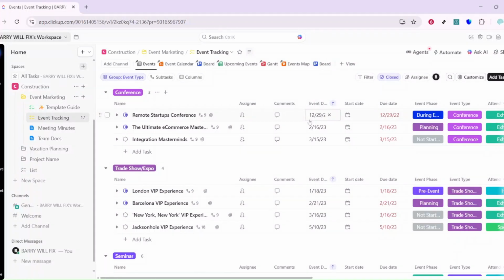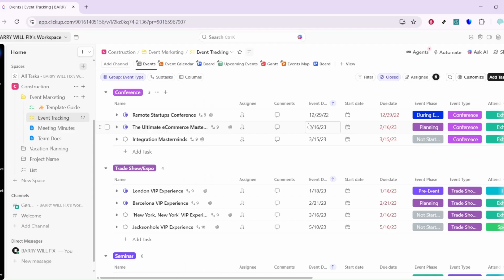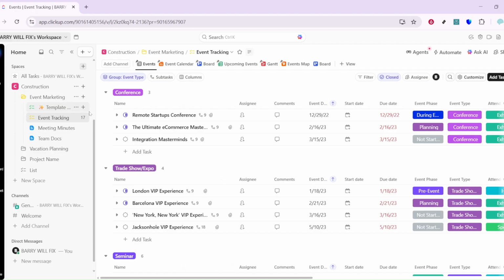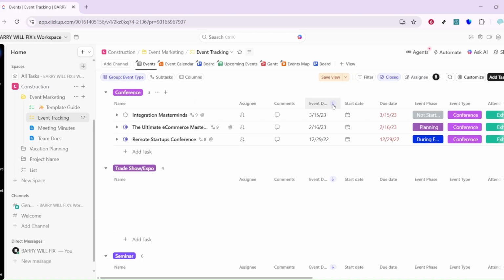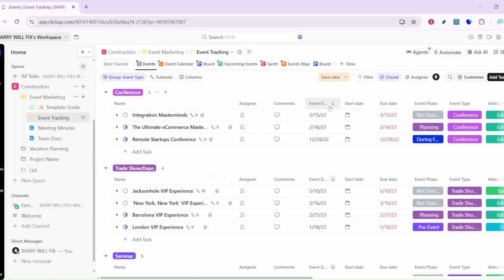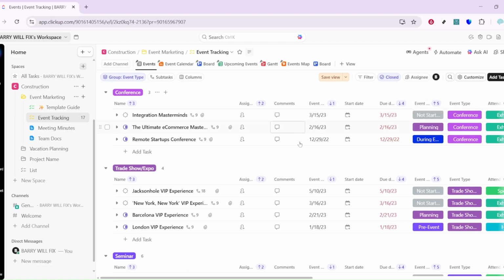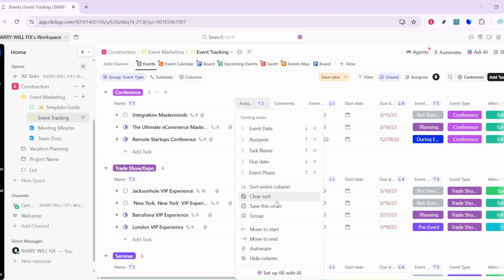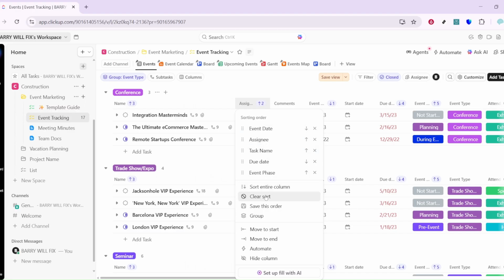How to order your ClickUp tasks alphabetically custom fields or randomly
In this video We will show you How to order your ClickUp tasks alphabetically custom fields or randomly.